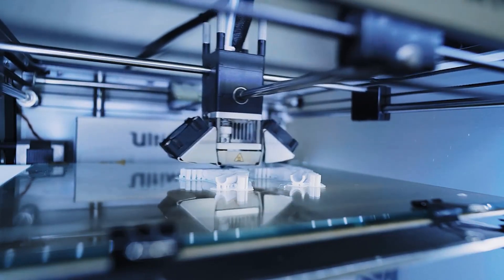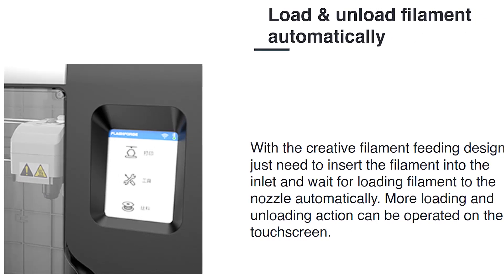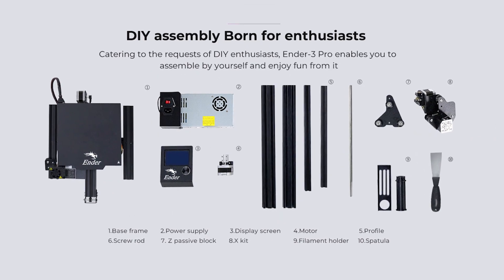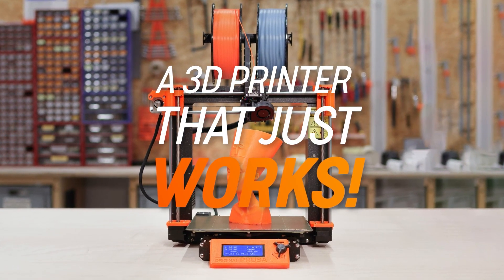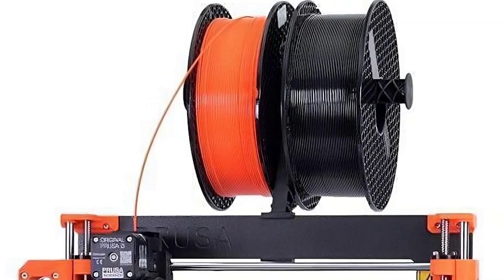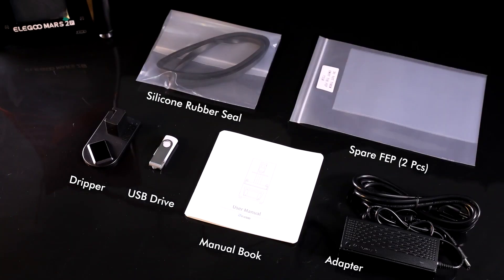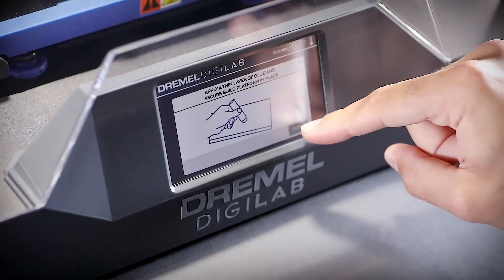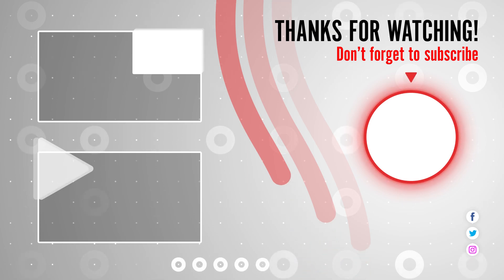Top 5 The Best 3D Printers of 2022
Top 5 The Best 3D Printers Of 202

Links to the best 3D printers 2022:

US
1. Flashforge Adventurer 3
2. Creality Ender 3 Pro
4. Elegoo Saturn Mars 2 Pro
5. Dremel DigiLab 3D45

1. The videos have no negative impact on the original works.
3. The videos are transformative in nature.
4. We use only the audio component and tiny pieces of video footage, only if it's necessary.